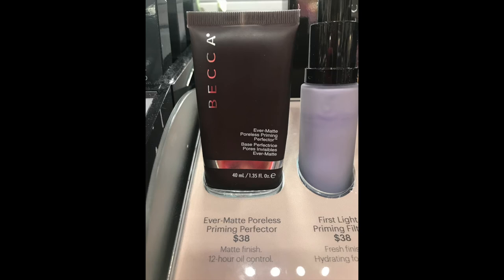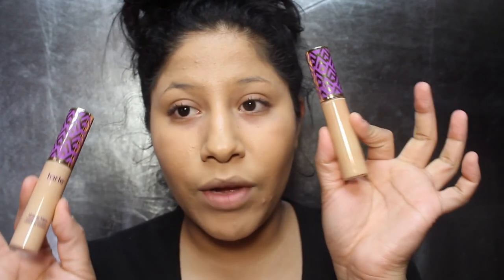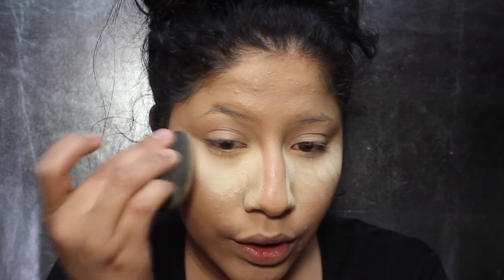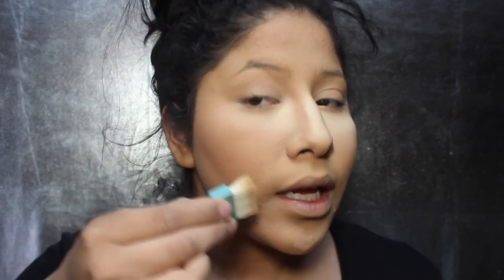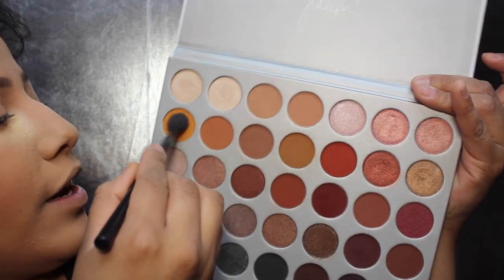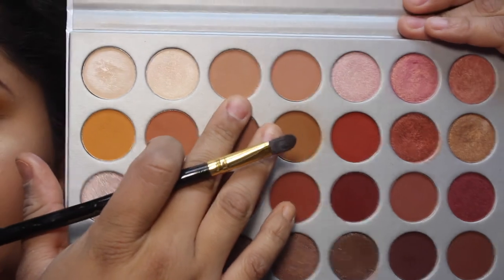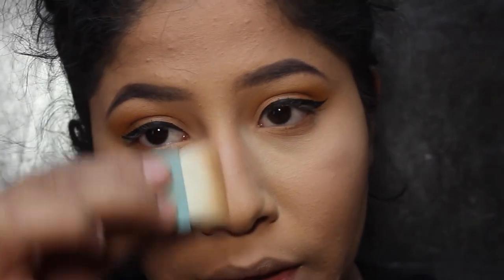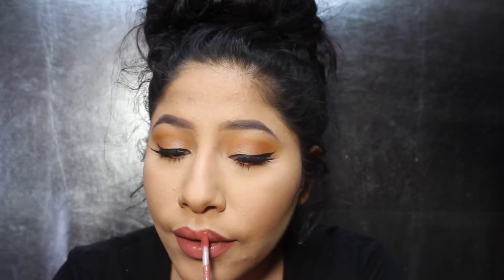Full Face Using NEW Products | Leslie Vaz